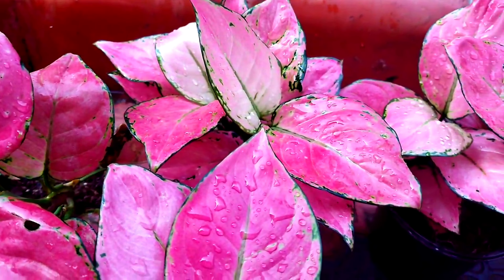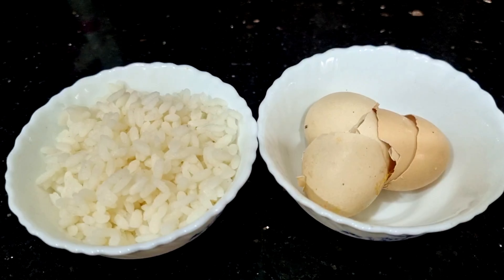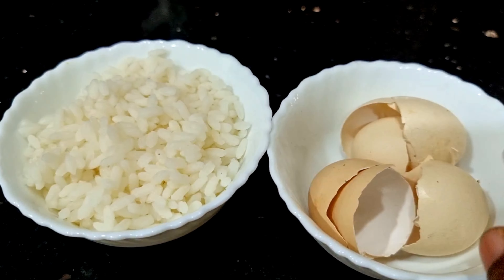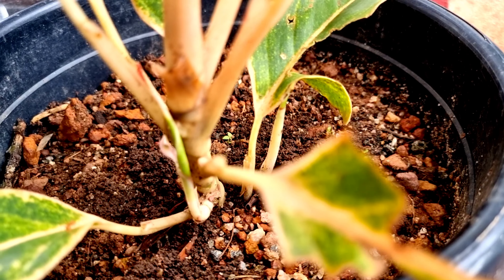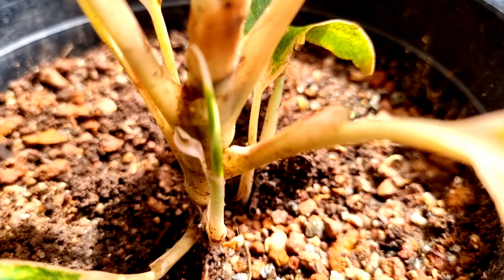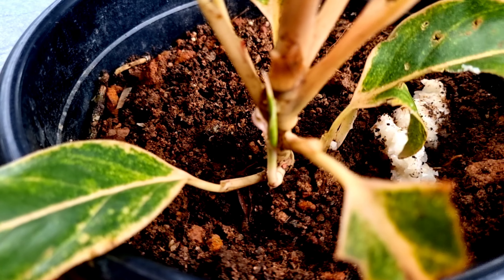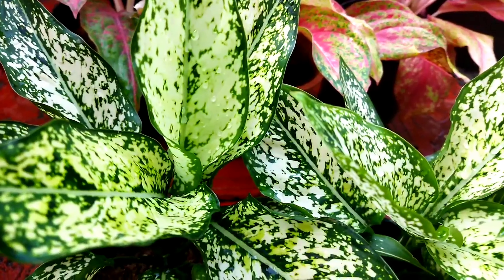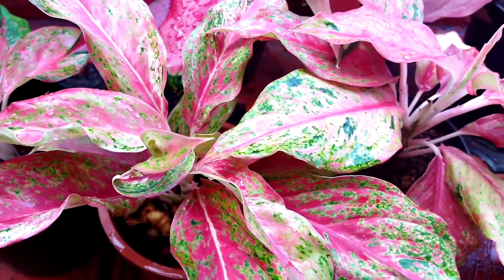അഗ്ലോനിമ ചട്ടി നിറയെ തൈകൾ വന്ന് നിറയാൻ ചോറ് മാത്രം മതി||Aglonima Plants Care||Verity Aglonima Plants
🙏 ABOUT ME 🙏🙏

It's Me👉👉 Akhila Shamil